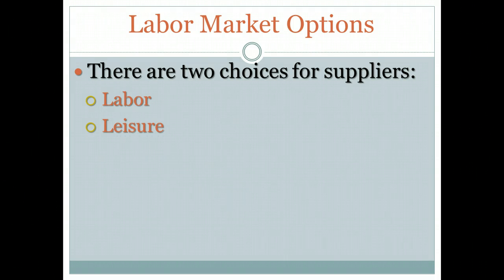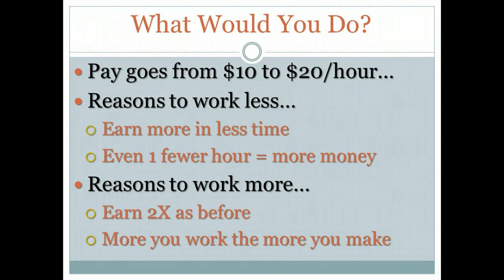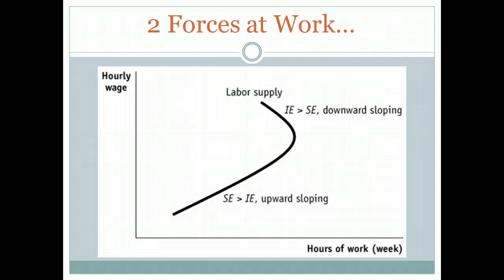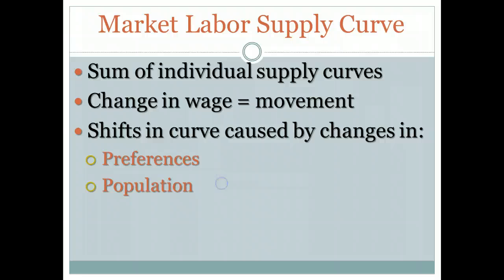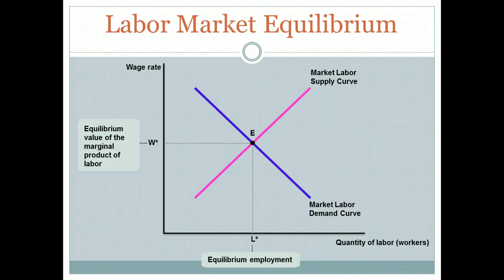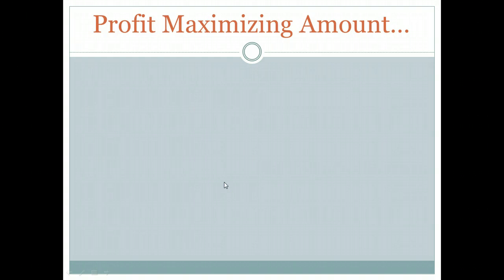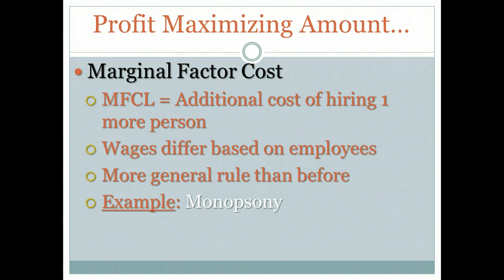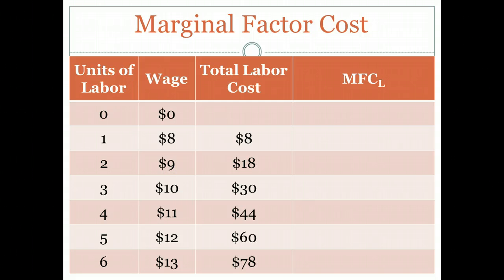Micro Unit 7, Day 4 - Labor Market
Looking at the labor supply and demand curves as well as imperfect labor markets